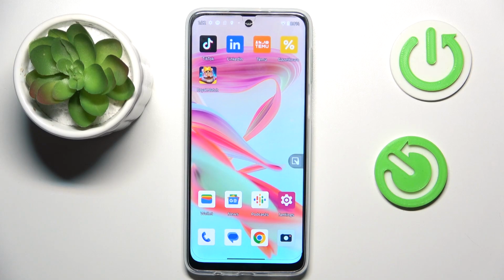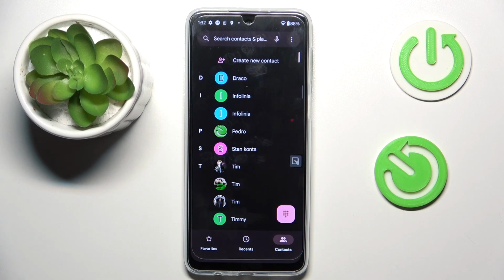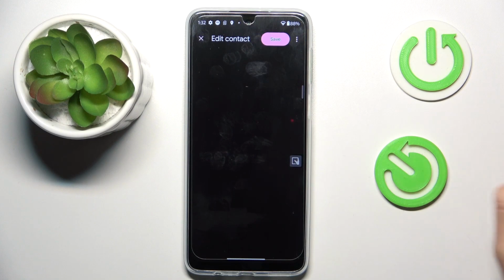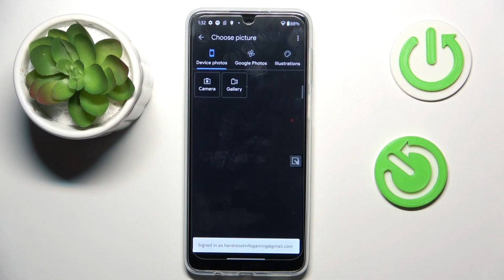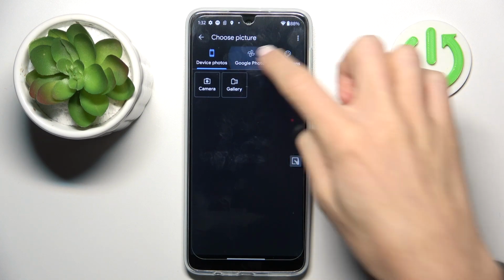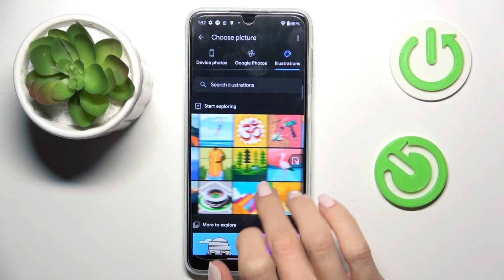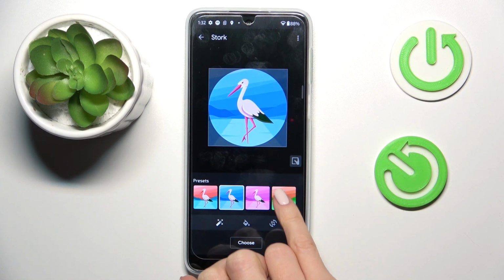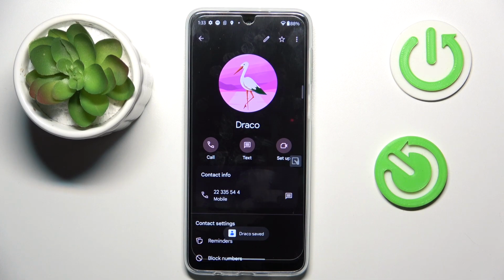How to Add a Photo to Contact on MOTOROLA Moto G54 Power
Discover how to personalize your contacts list by linking custom photos to specific contacts on your MOTOROLA Moto G54 Power smartphone with our step-by-step tutorial. We guide you through the process of selecting and assigning custom photos to your contacts, allowing you to easily identify and enhance your communication experience. Whether you're looking to add a personal touch to your contacts or simply want to make it easier to recognize incoming calls and messages, this video provides essential instructions for linking custom photos to specific contacts on the MOTOROLA Moto G54 Power, empowering you to personalize your device with ease.

How to upload a custom image to the specific contact on MOTOROLA Moto G54 Power? How to link a picture to the contact on MOTOROLA Moto G54 Power? How to customize contacts' details on MOTOROLA Moto G54 Power?